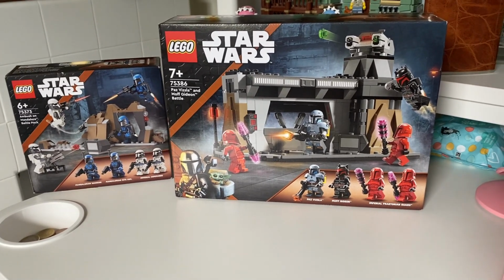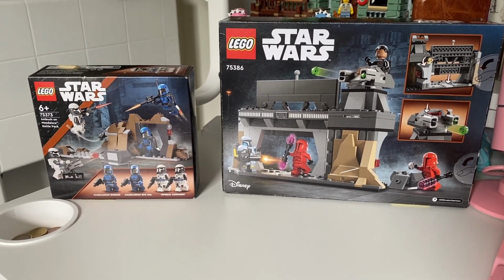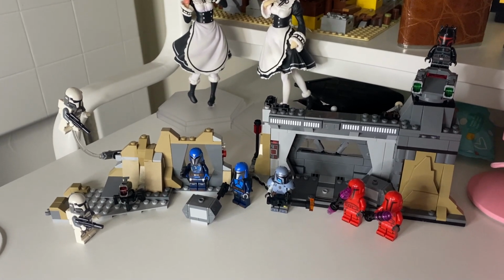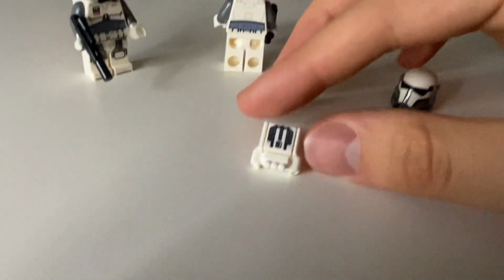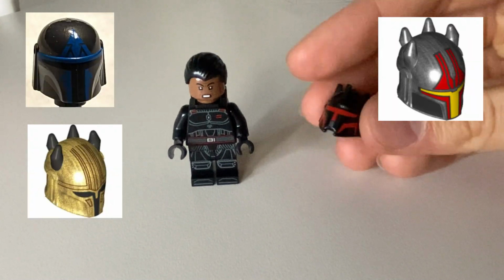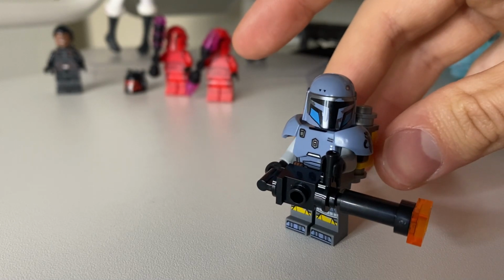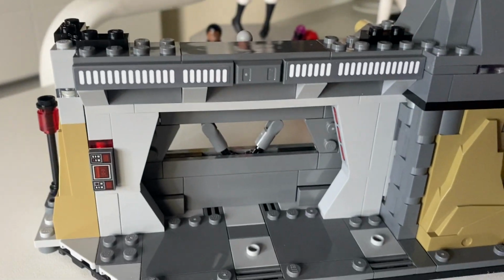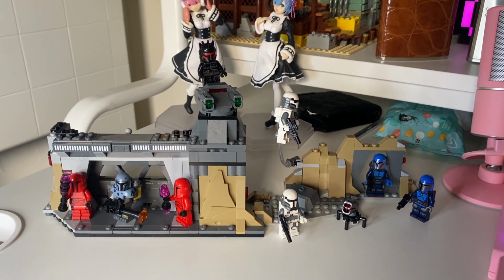LEGO REVIEW: "Paz Vizsla and Moff Gideon Battle" and "Ambush on Mandalore Battle Pack"!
if anyones interested in helping me and supporting, ive made a kofi :) through here i can get more lego sets and also aim to get a better pc and a cosplay that il be showing in the future.